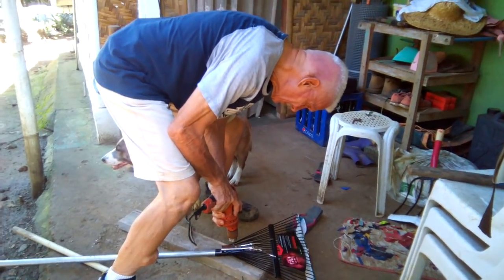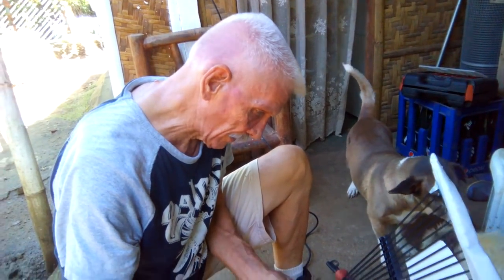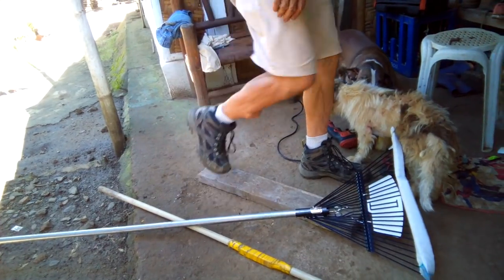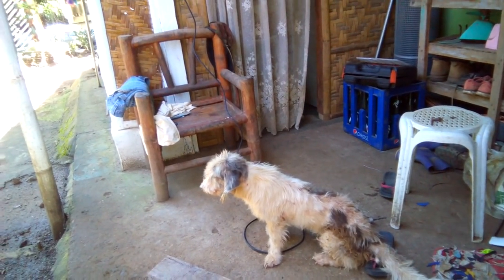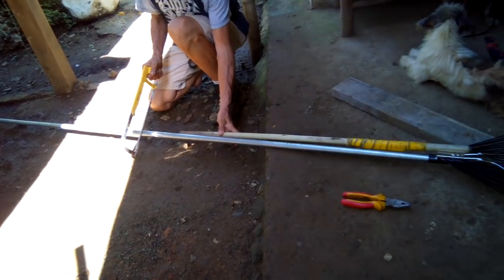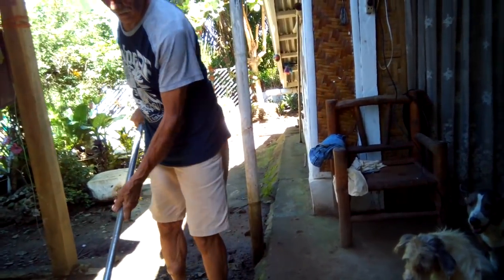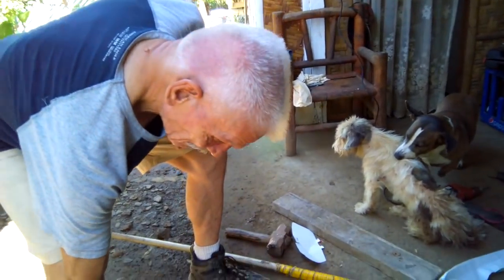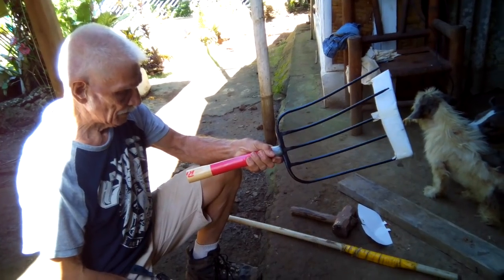PHILIP IN NEW RAKE